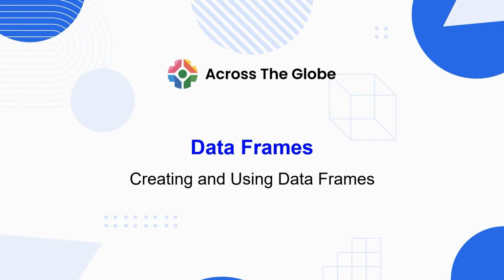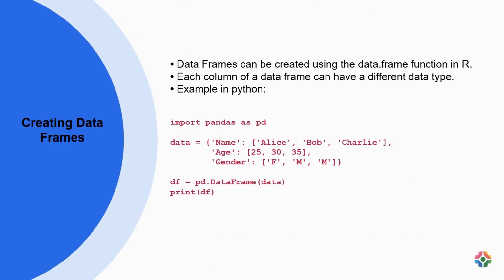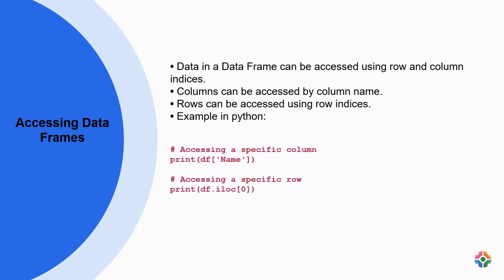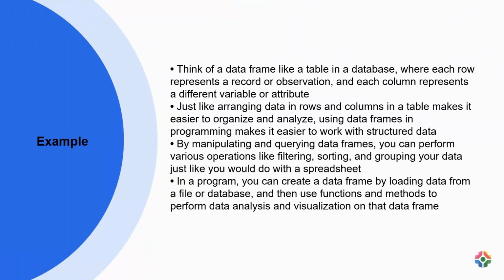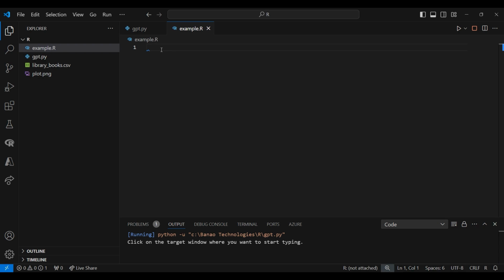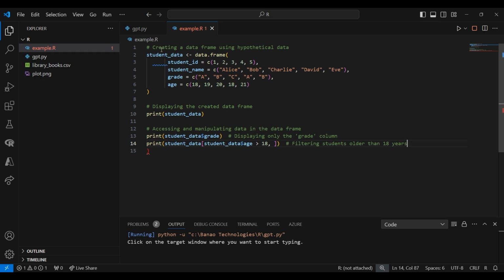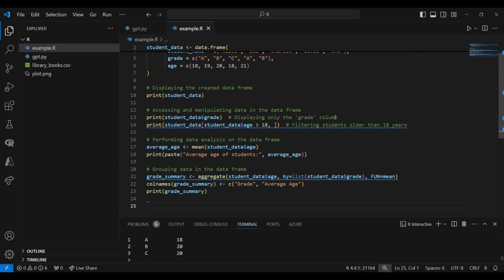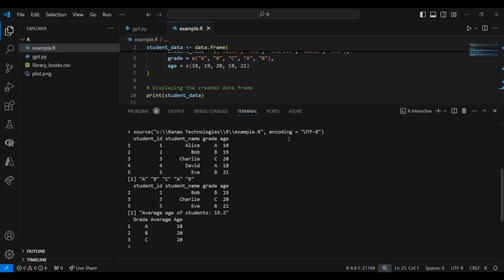Lecture 20: Data Frames in R: Working with Tabular Data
In this tutorial, you’ll learn about Data Frames, a key data structure in R used for organizing data in rows and columns. Data Frames are essential for data manipulation and analysis and can store multiple data types, including numeric, character, and logical values.

Topics Covered
Creating Data Frames: Learn how to create Data Frames in Python using the pd.DataFrame() function.
Accessing Data Frames: Discover how to access data in a Data Frame using row and column indices.
Manipulating Data Frames: Understand how to modify Data Frames by adding, removing, and renaming columns and rows.

Personalized Learning
This tutorial is designed for developers at all levels, with practical examples in Python to help you work effectively with Data Frames for data analysis and manipulation.

Certification
Complete this tutorial to earn a certificate demonstrating your proficiency in working with Data Frames.